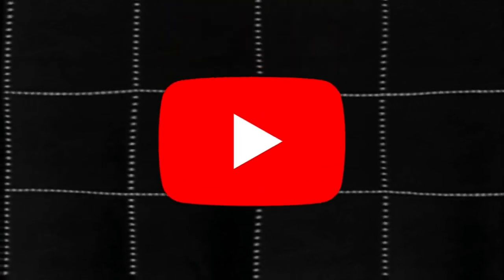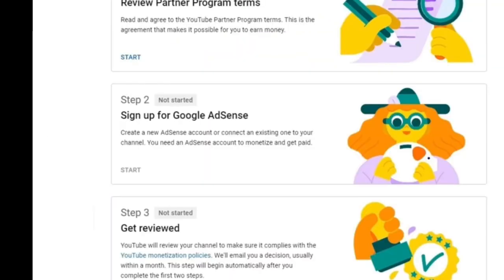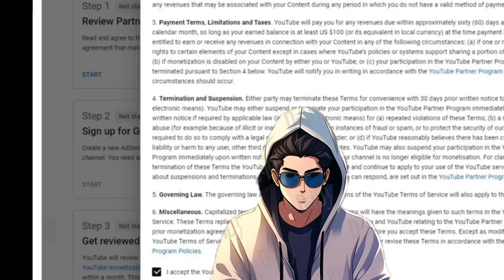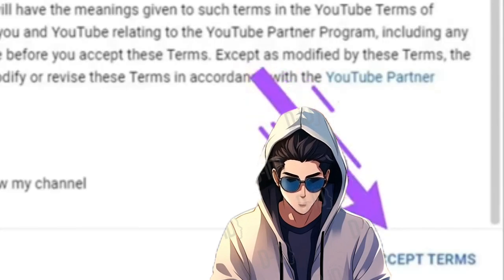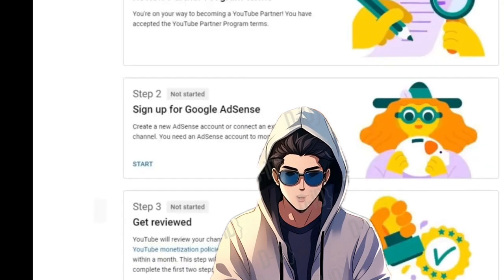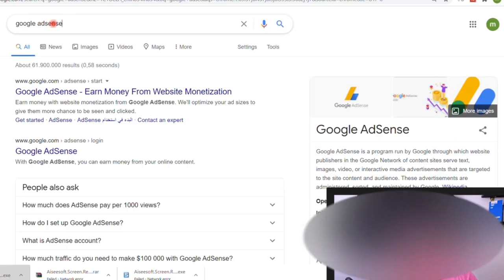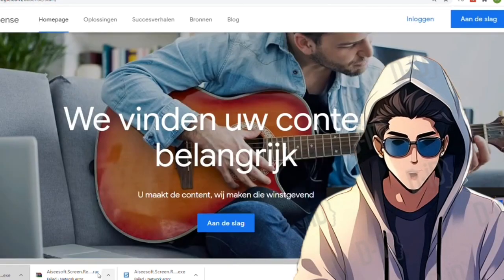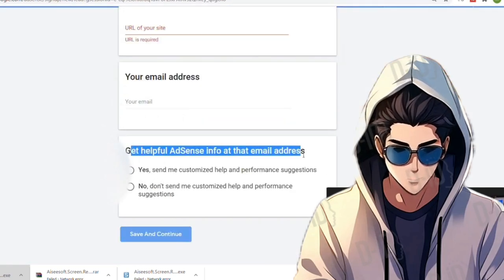How to withdraw youtube revenue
In this video, I will tell you zero to one hundred withdrawals from YouTube
Note that a part of the video was for one of my friends and she did not want to be in the video